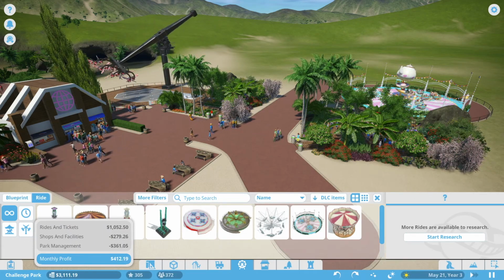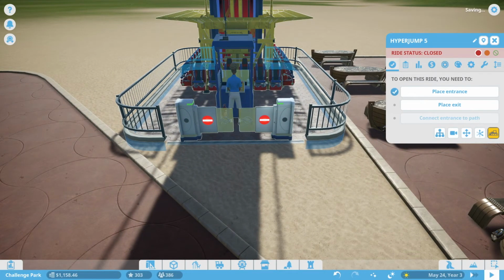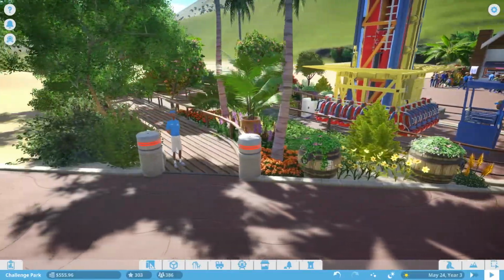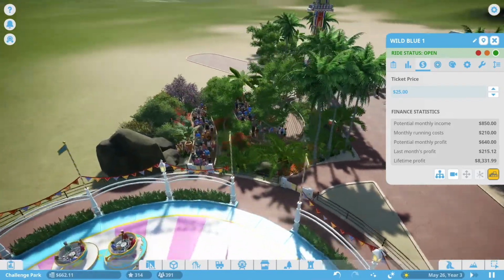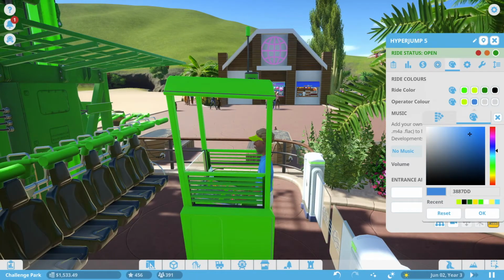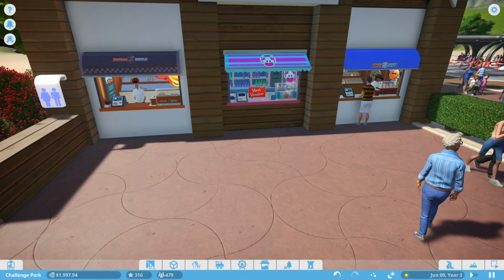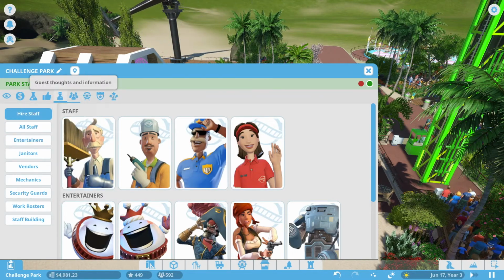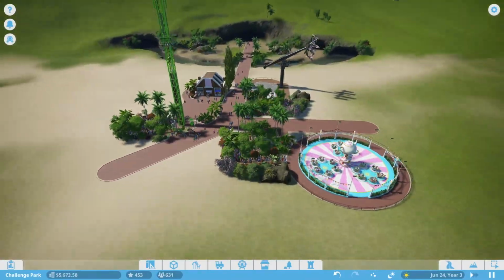Planet Coaster - Ep. 3 - Everyone Got High